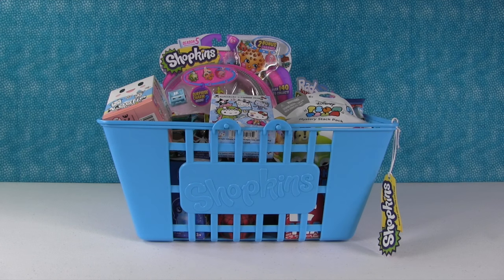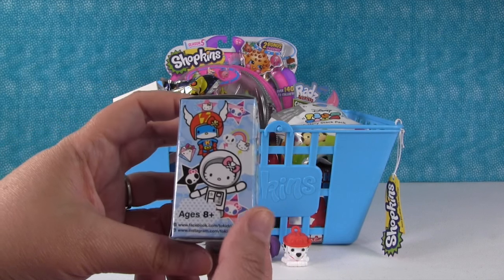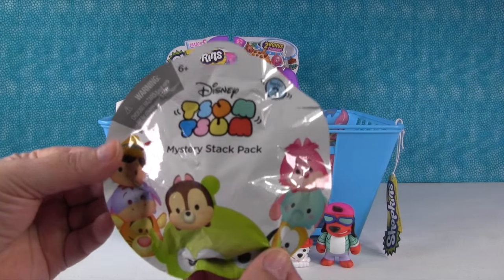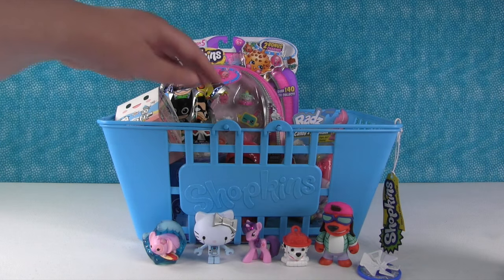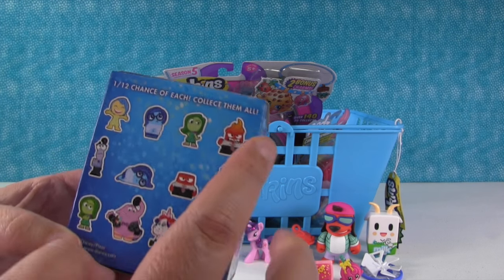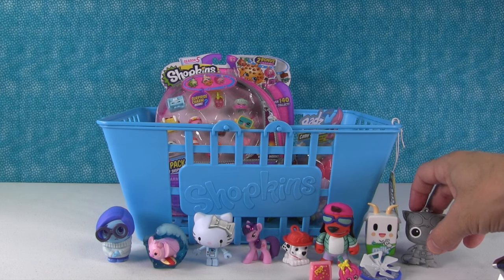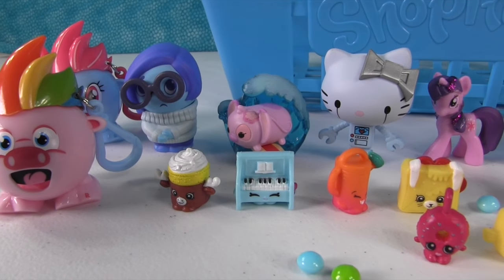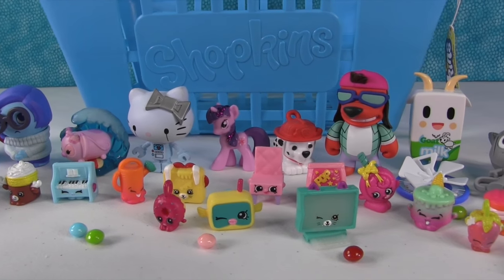Shopkins Big Blue Blind Bag Basket | Moofia Disney Kinder Surprise Egg | PSToyReviews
How about another episode of the Shopkins Big Blue Basket of Blind Bag Fun?  We have Tokidoki Moofia, Hello Kitty, Disney Pixar Inside Out & Paw Patrol Micro Lites.  We also have Kinder Joy, Play-Doh Surprise Eggs, Radz candy & more.  Check it out.